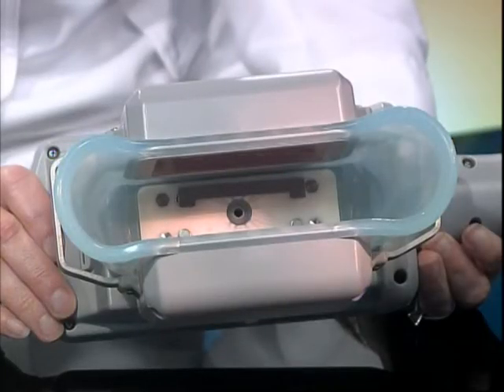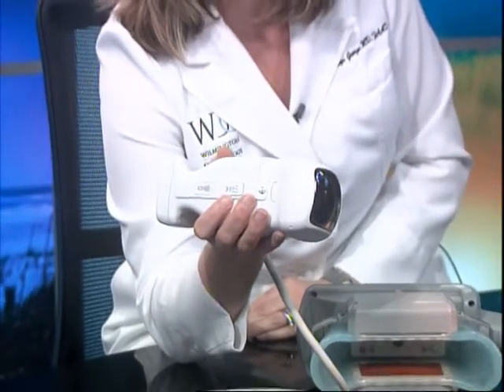What's the difference between Coolsculpting and Liposonix?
Dr. Rosalyn George answers your questions about fat-removal with Coolsculpting and Liposonix.